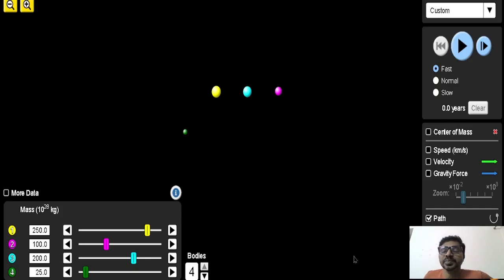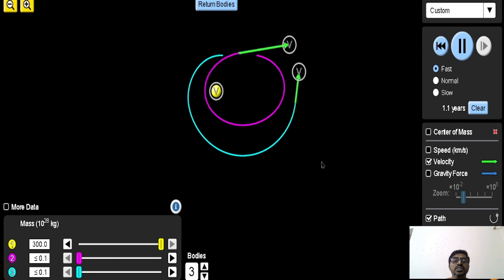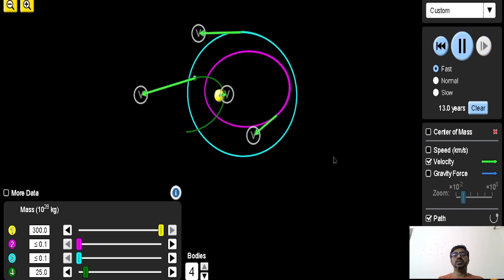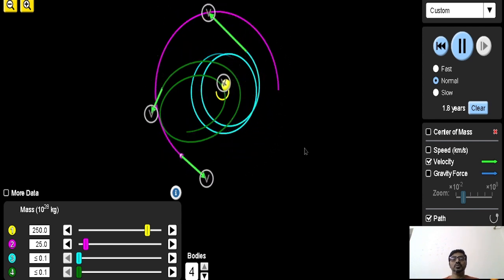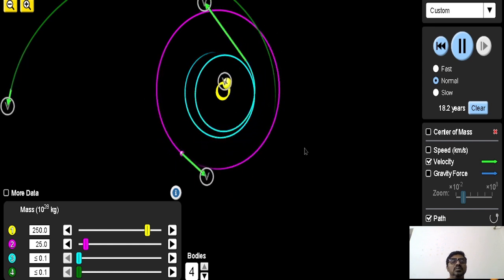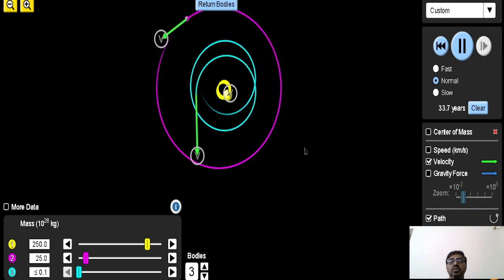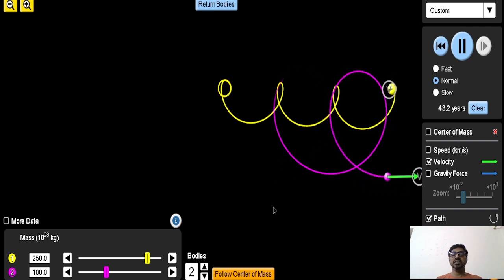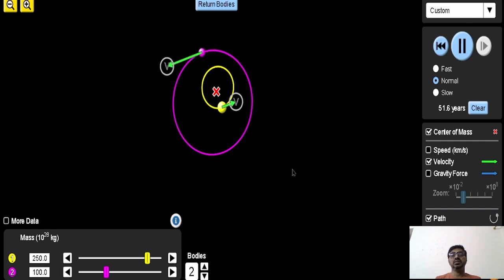Simulation: Gravitation (Part 2)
Simulation: Build your own solar system. Gravitation